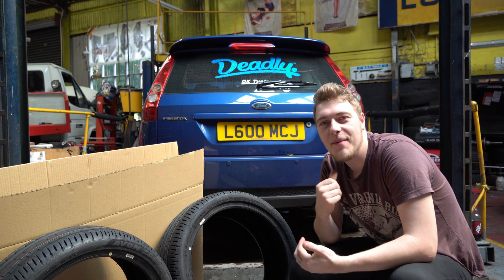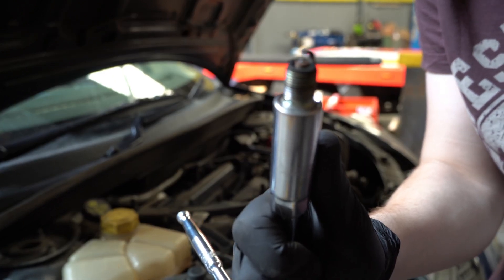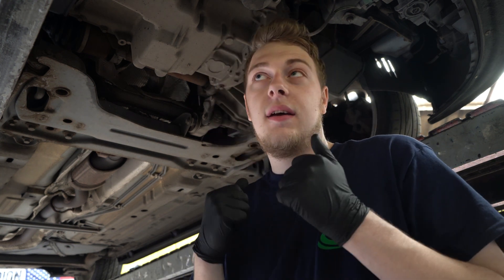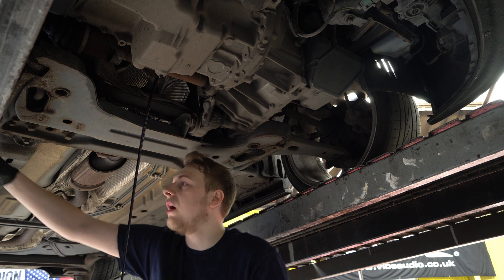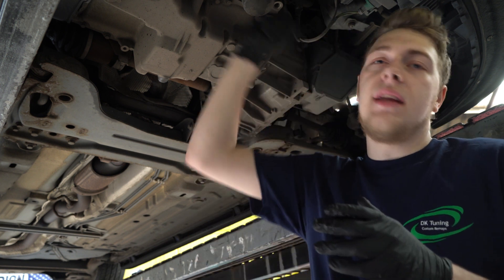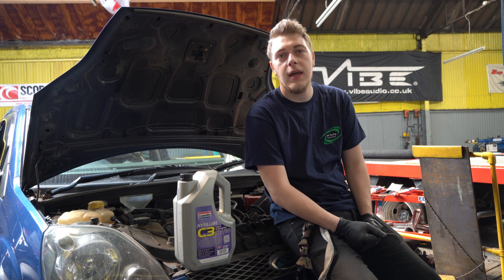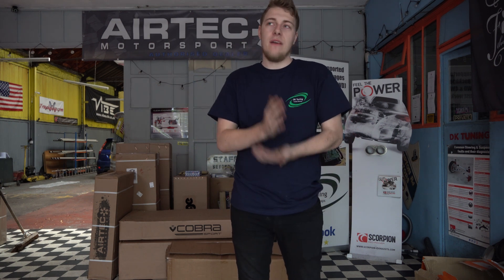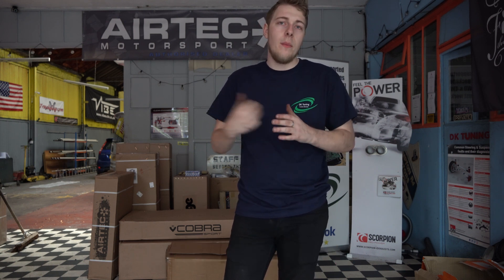FELICIA THE ST GETS NEW PARTS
In this video felicia the st gets some new parts, in the form off a much needed service kit including oil,plugs, filters and also two new avon tyres and a brand new radiator :)